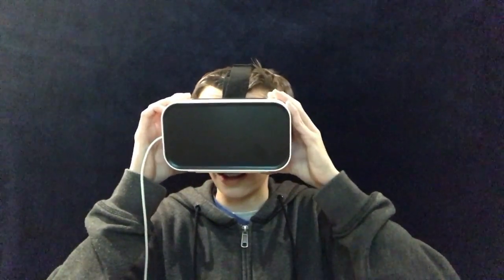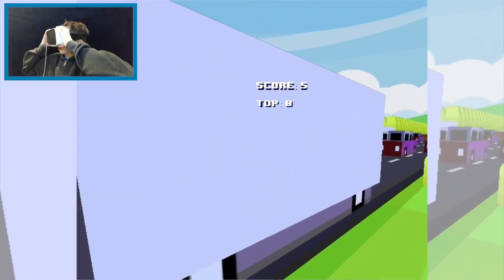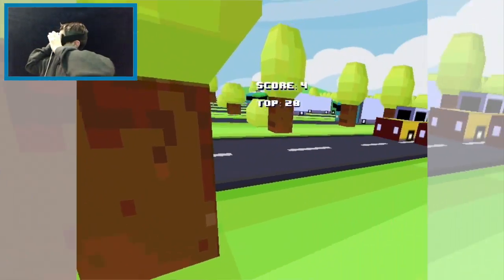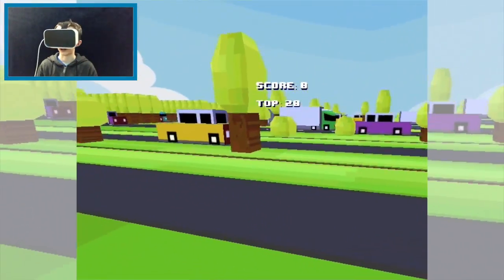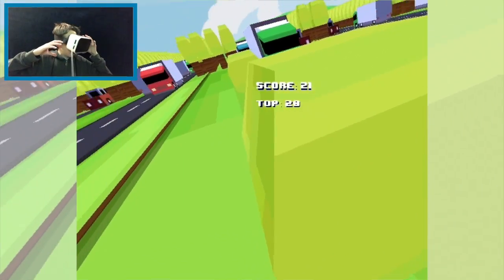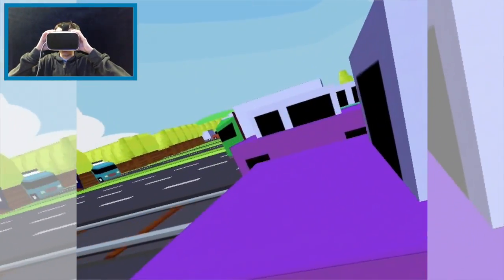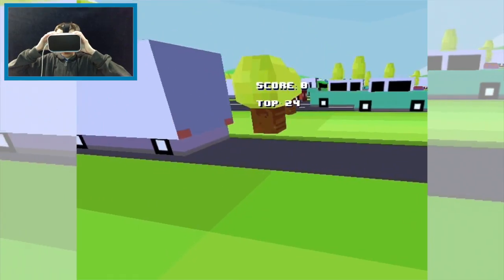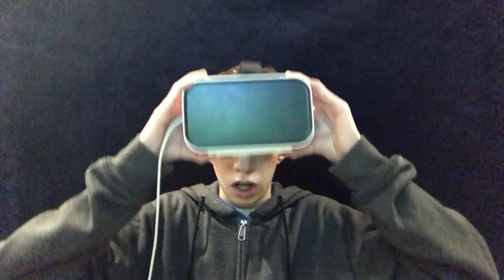Virtual Reality | STUPID GREEN TRUCKS!!! | VR Crossy Road